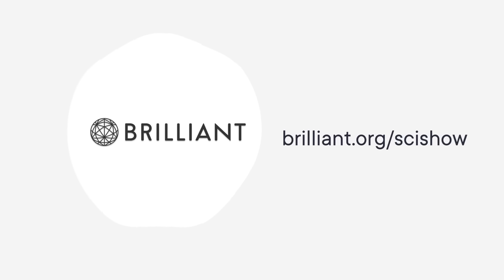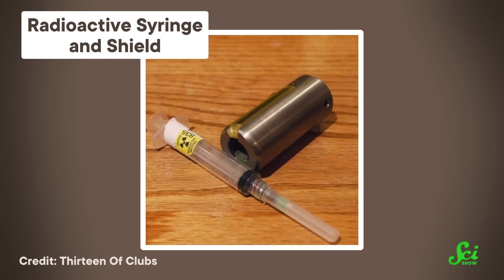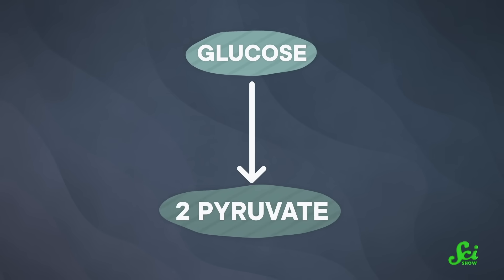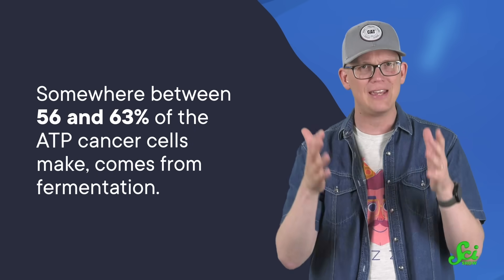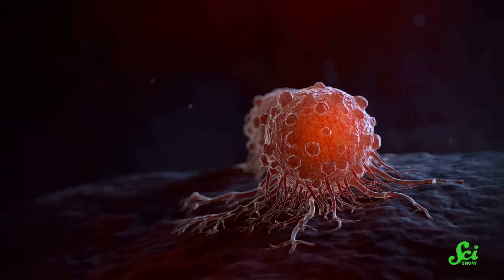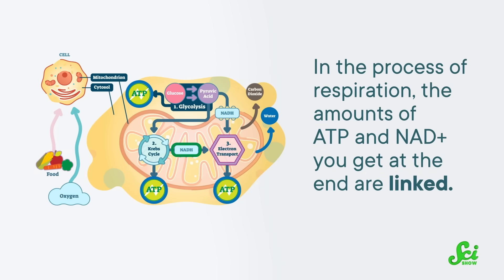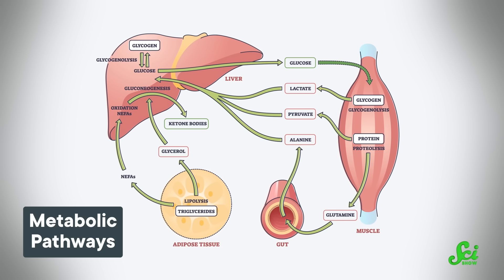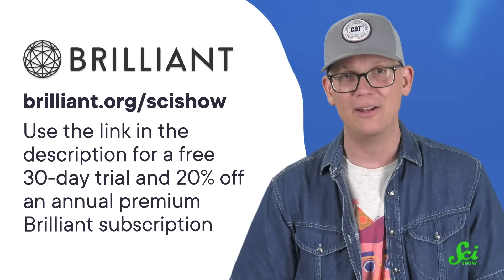How PET Scans See Cancer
When someone gets a PET scan to detect tumors and how far a cancer has spread, that machine is actually detecting sugar. Because cancer has a sweet tooth, and this phenomenon, called the Warburg effect, may help us develop new cancer drugs and treatments

Images